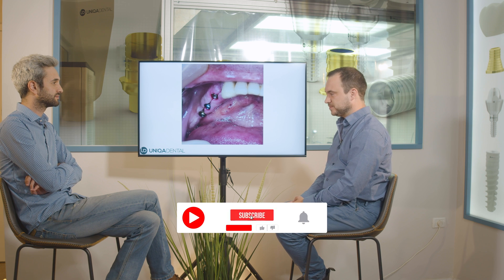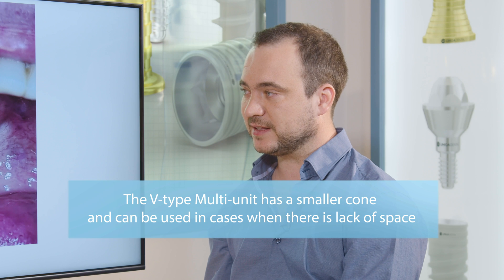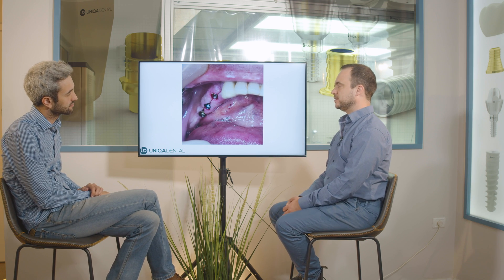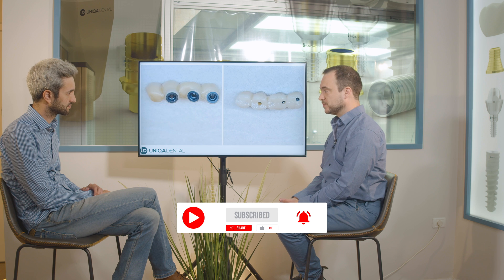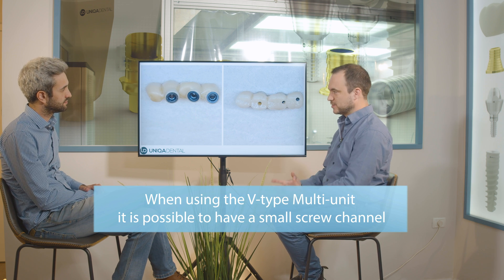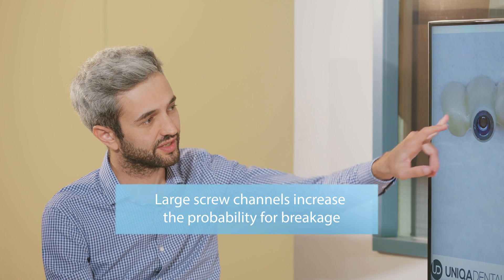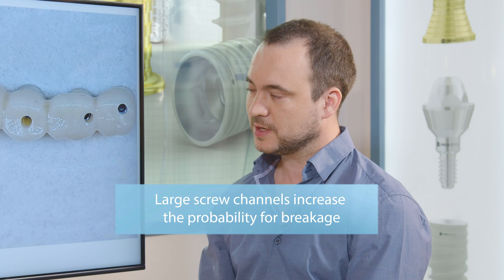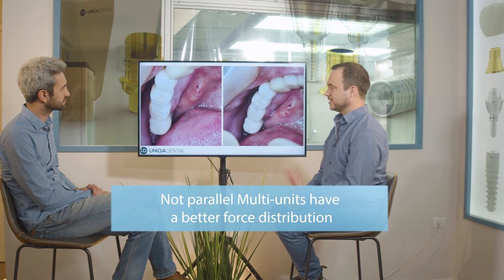An implantation of three implants when NOT ENOUGH SPACE for dental restoration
What we have today is an implantation of three implants with three multi-units. Now, in this case, we used V-type multi-units. The V-type multi-units itself is kind of a small multi-unit. So, when you don't have enough mesial distal space, you can use the V-type multi-unit. You can have enough space because its cones are very small. And the diameter of the multi-unit itself is kind of small. So, you can't make a restoration when you don't have enough space. So, in this case, we don't have enough space mesially to the anterior multi-unit from all of the multi-units. So, we decided to use the V-type multi-unit.

00:00 An implantation of three implants with three multi-units.
00:45 We decided to use the V-type multi-unit.
01:30 We took impressions and made a temporary bridge.
02:15 You have three multi-units that are not parallel.
03:00 This way we can have some kind of emergence profile.

More videos on this topic:
How to avoid bone loss in screw retained restoration? Using dental materials in case

📞Customer Care:
📞 Logistics:
350 W Passaic St (3rd floor),
Netanya, 4250602,
Israel .